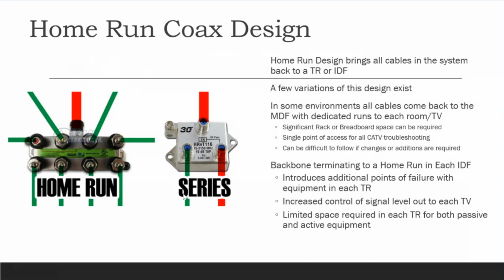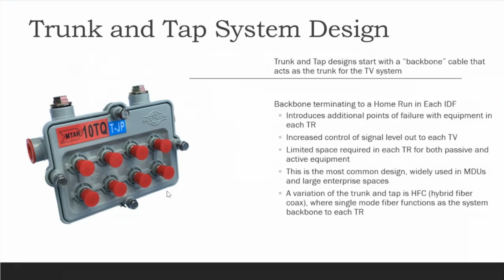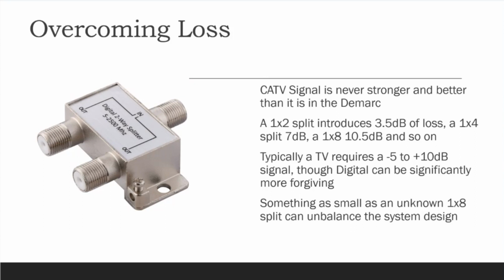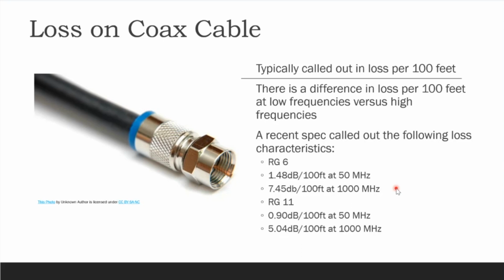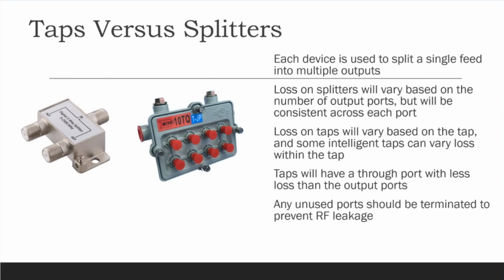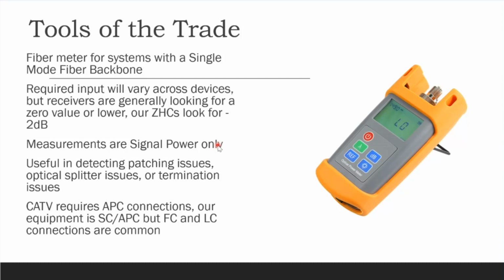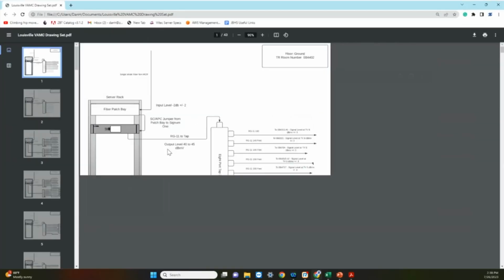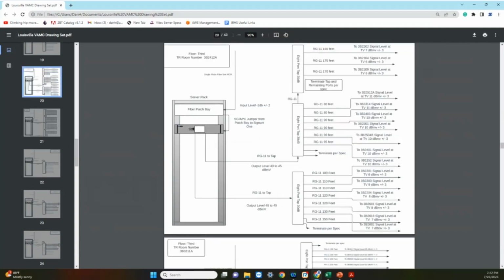WW23 July - RF Video Transport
A look at the ins and outs of RF video transport along with sample system designs.